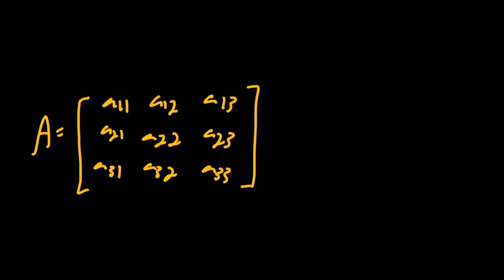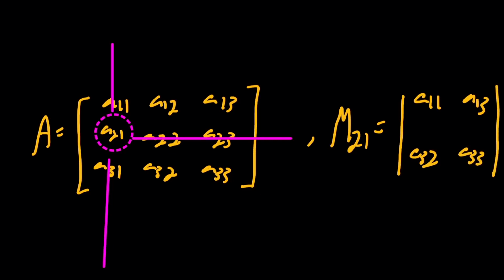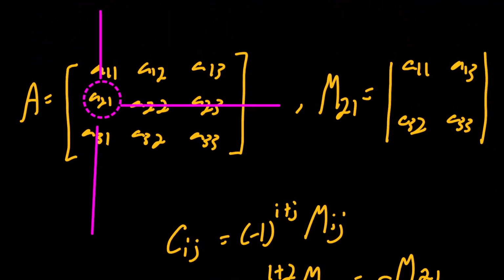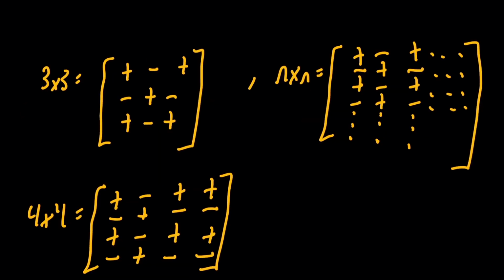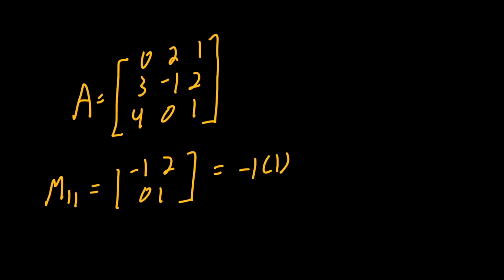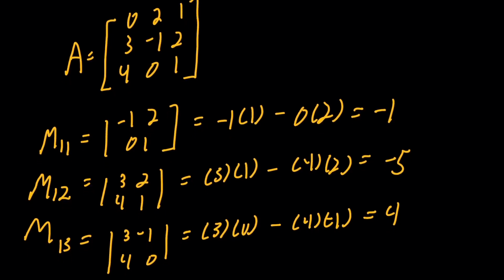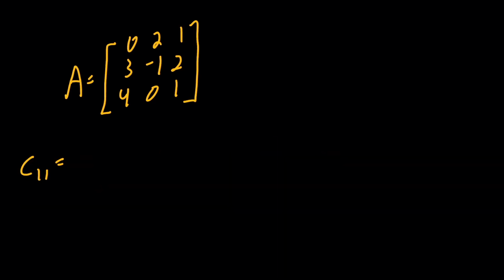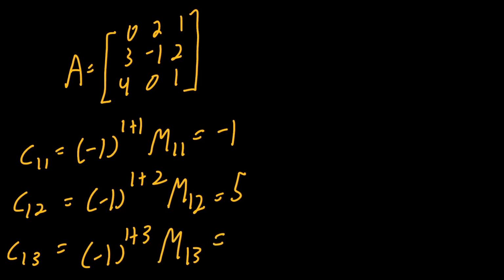Exploring Matrix Minors and Cofactors: Unraveling the Hidden Patterns and Significance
What happens when we face taking the determinant of a matrix with an order higher than two? It turns out there is an easier way of doing so via minors and cofactors.